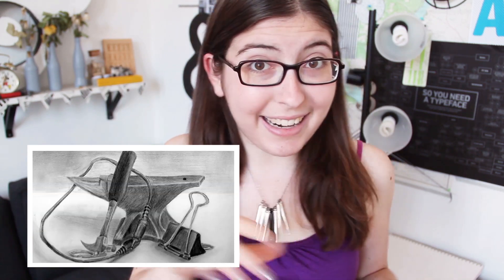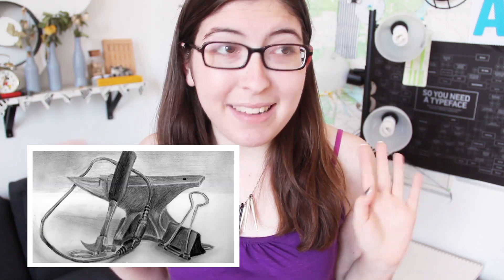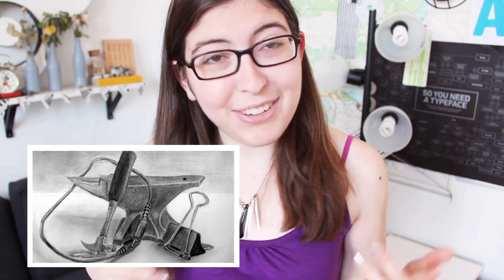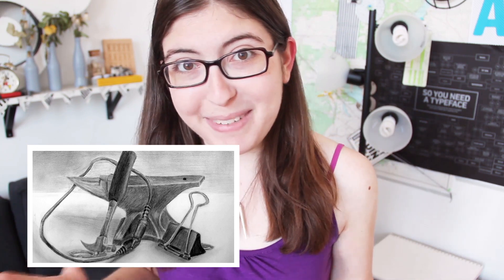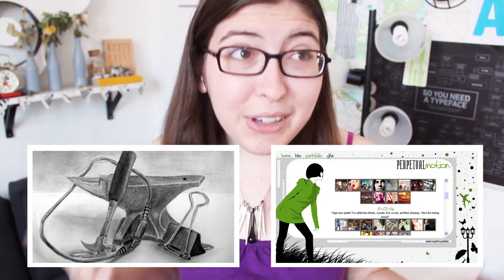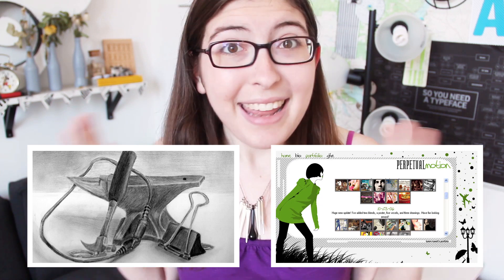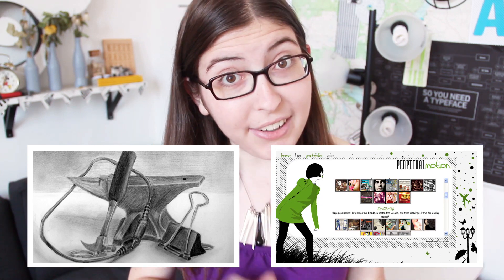My RISD Portfolio - START HERE